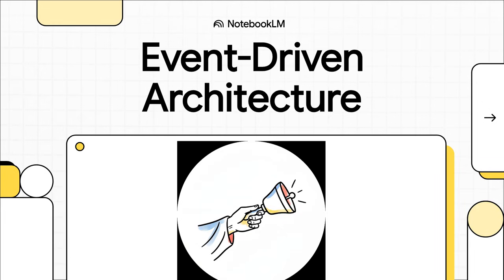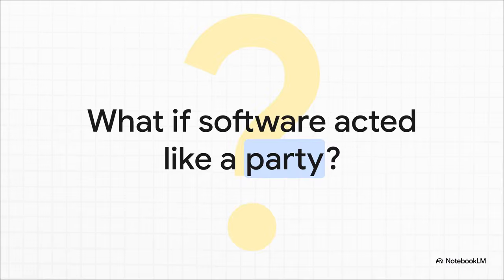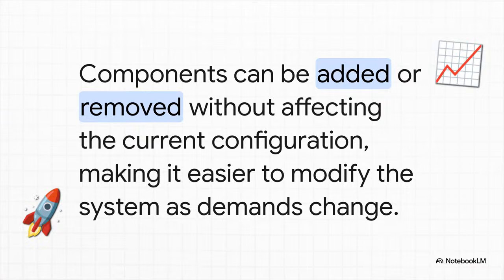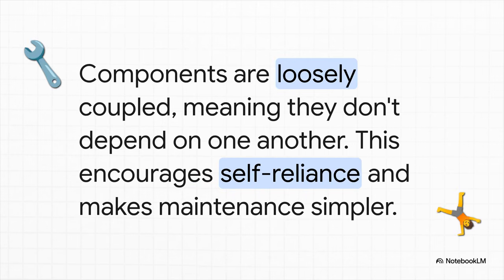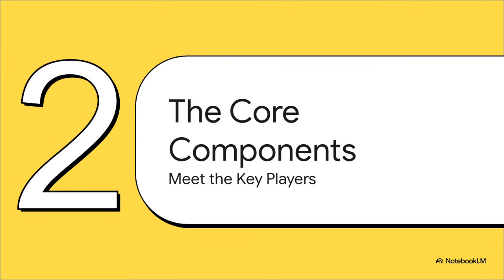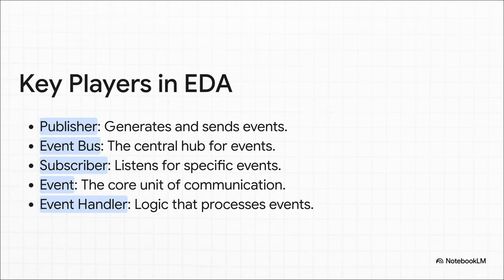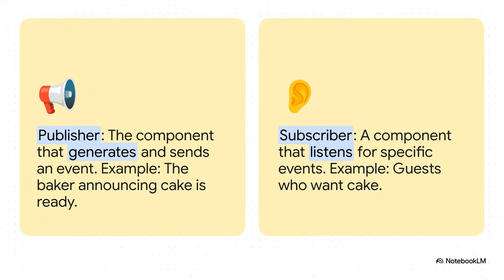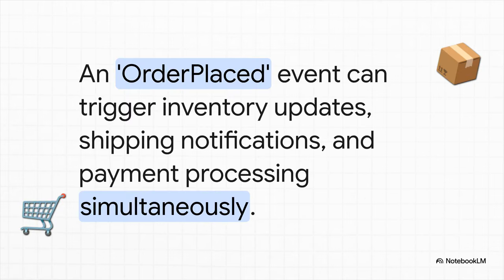Event Driven Architecture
Event-Driven Architecture (EDA) is a software design paradigm in which system components communicate by producing and responding to events. An event signifies a significant happening, such as a user action or a change in the system's state, and is often represented as a message or signal.

EDA promotes independence and loose coupling among components. Components that generate events are Publishers, sending them to a central Event Broker/Event Bus, which routes them to interested Subscribers. This structure provides benefits such as real-time responsiveness, improved scalability, and enhanced modularity.